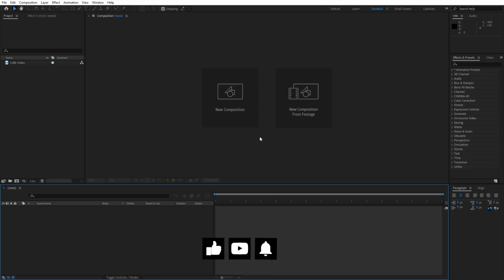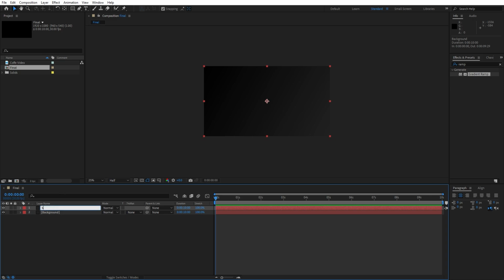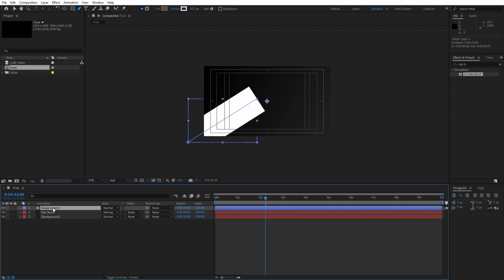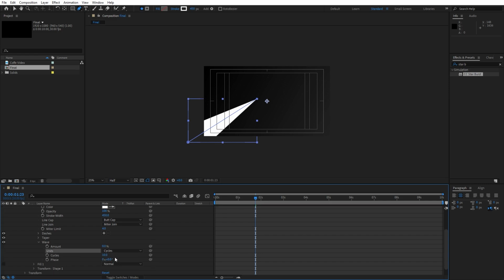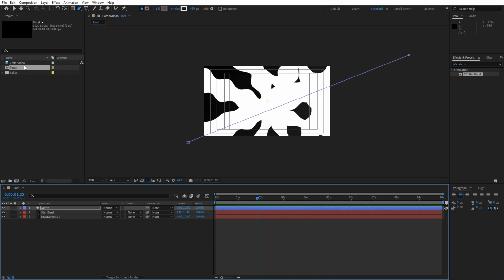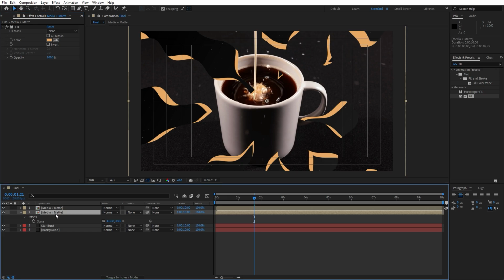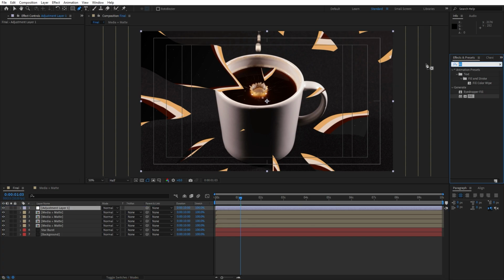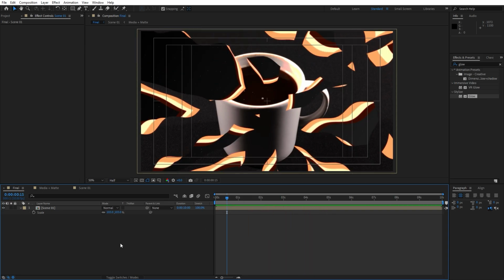Crazy Shapes in After Effects - After Effects Tutorial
Hello guys!  Welcome to my latest After Effects tutorial, where we'll be exploring the creation of Crazy Shapes that can be used as transitions or decorative elements in your video projects.

⚙️ What to Expect:

Learn how to design dynamic and eye-catching shapes using After Effects.
Discover techniques to use these shapes both as transitions and decorative elements in your video projects.
Explore step-by-step instructions to create vibrant and lively visuals that add excitement to your content.
👍 Stay Tuned:

Your support motivates me to continue sharing valuable tutorials!

🚀 Let's Get Creative:

Join me as we dive into this tutorial, unleashing our creativity to craft Crazy Shapes that will enhance the visual appeal of your videos in After Effects.

Get ready to infuse your videos with excitement and creativity using Crazy Shapes in this After Effects tutorial!